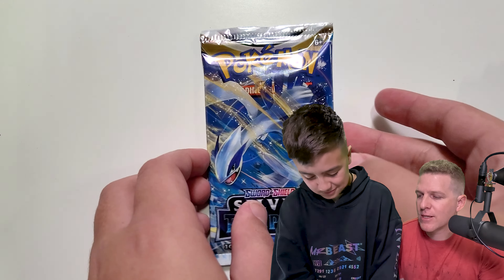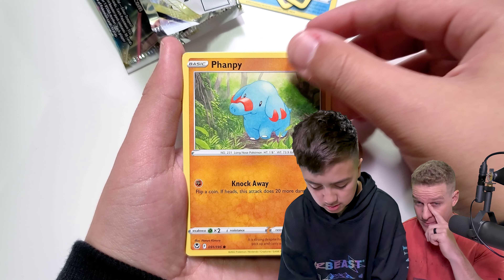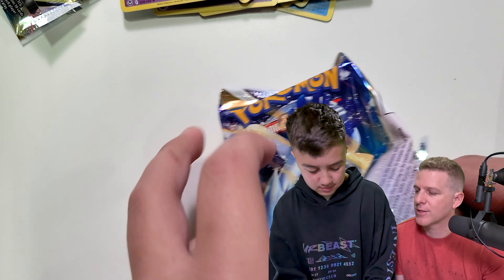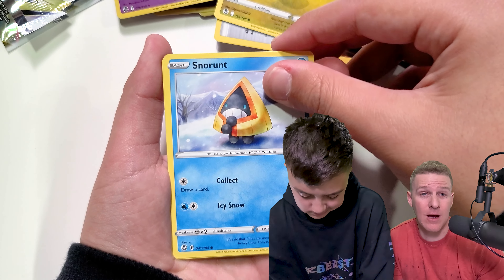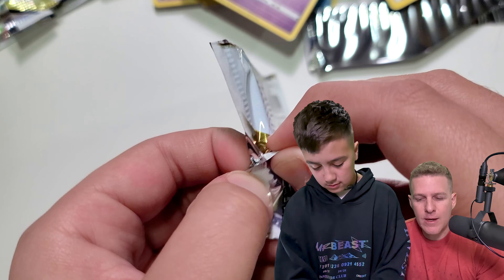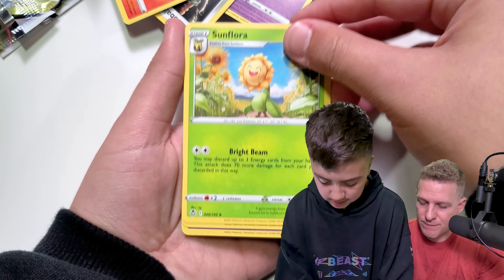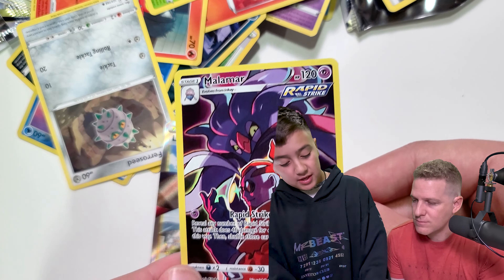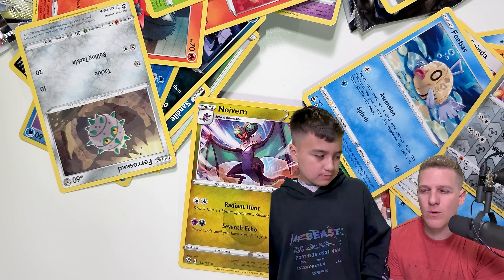Silver Tempest - Big Dollar Card Hunting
The Pokemon TCG Sword and Shield era is coming to a close and we still have a lot of cards that we're chasing. We have a ton of Silver Tempest booster packs and we aren't stopping until we pull one of the top three most expensive cards from the set. Will it be the Lugia Alt Art, the Unown Alt Art or the Rayquaza Trainer Gallery?

We're opening the first 10 packs today. Hopefully the cards are in our favor!